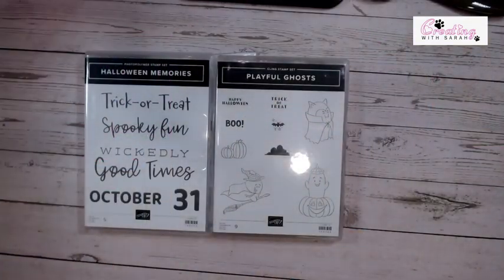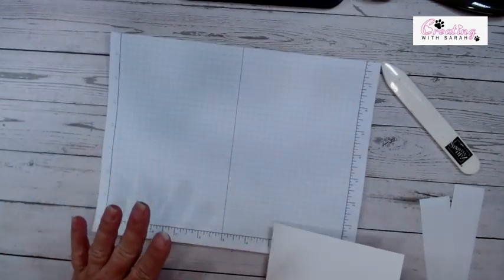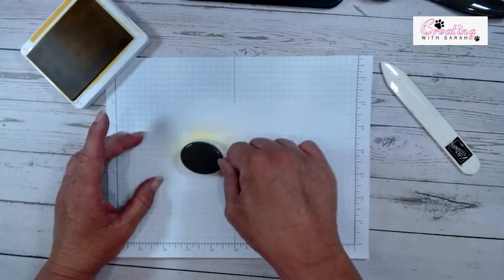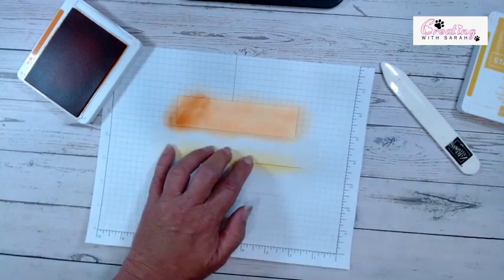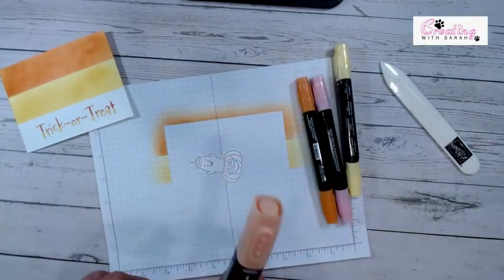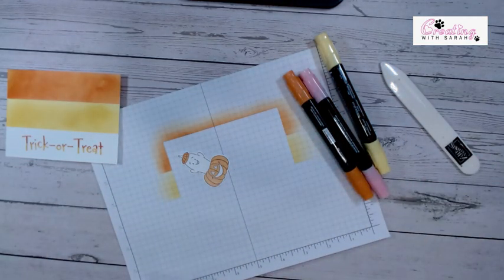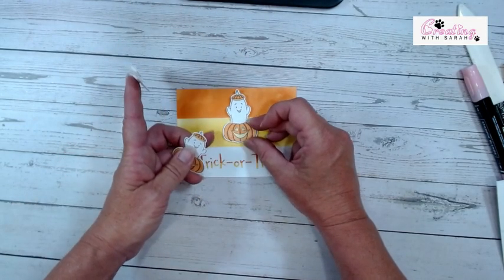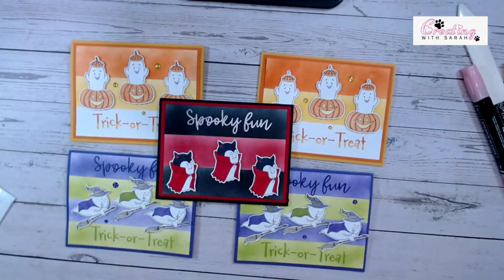9-26-24 Stampin Up Playful Ghosts & Halloween Memories ideas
Card Base 8 1/2” x 5 1/2” score @ 4 1/4”
C/S Pumpkin Pie 4” x 5 1/4”
C/S Basic White 3 3/4” x 5”
Scrap of Basic White for stamping & Fussy Cutting